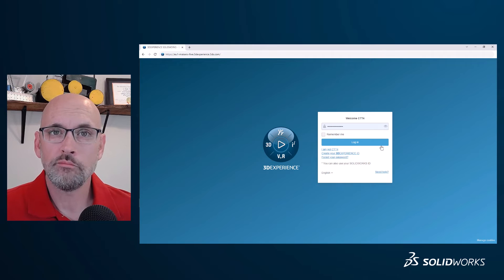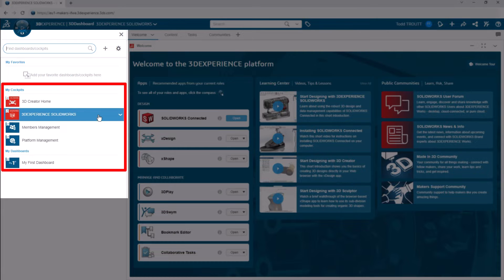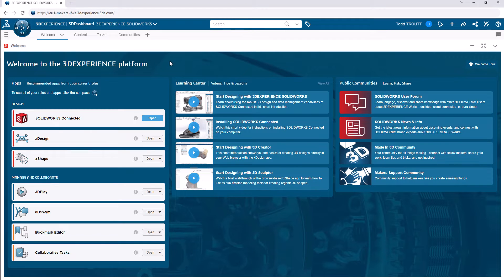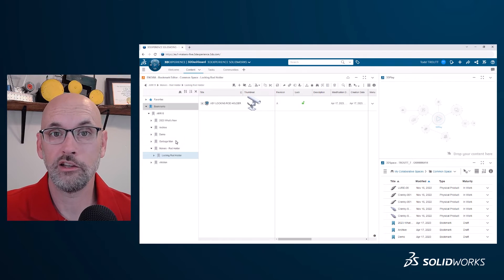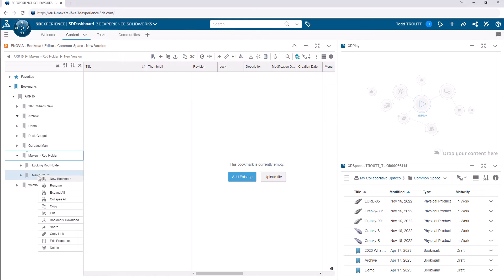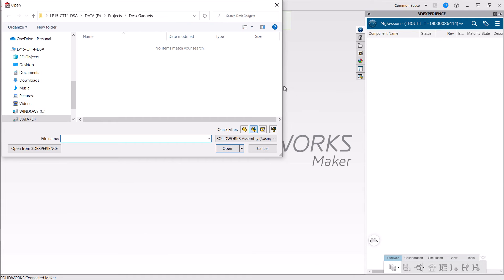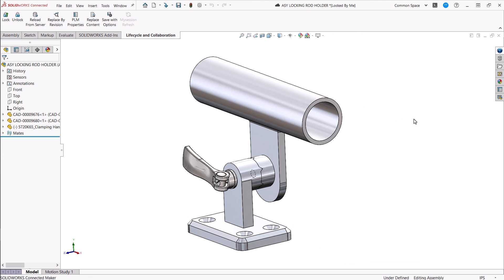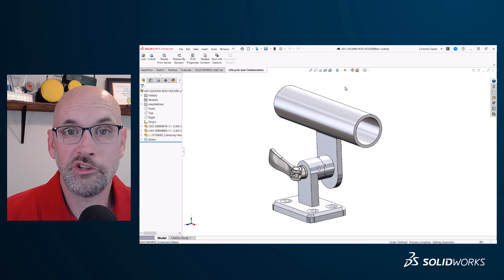Makers Tutorial Series - Episode 03: Get Comfortable with the 3DEXPERIENCE Platform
Welcome to our comprehensive 3DEXPERIENCE SOLIDWORKS for Makers tutorial series designed specifically for makers and creative enthusiasts. This series consists of 9 informative episodes, each guiding you through the exciting world of making with 3DEXPERIENCE SOLIDWORKS for Makers.

In this episode, you will learn how to get started with the 3DEXPERIENCE platform. Whether you’re creating from a computer or a mobile device, we'll show you how to effortlessly access your projects, ensuring a smooth and hassle-free design experience.